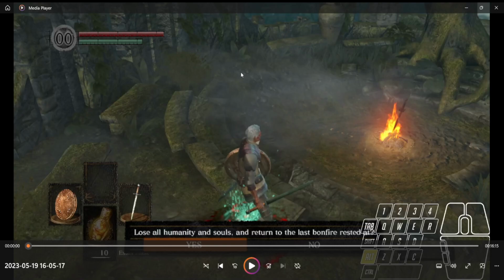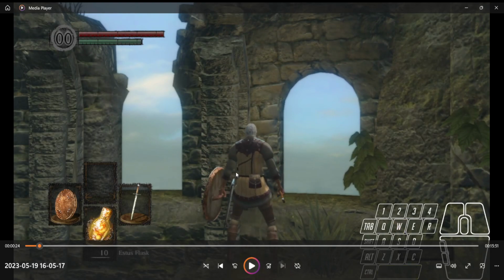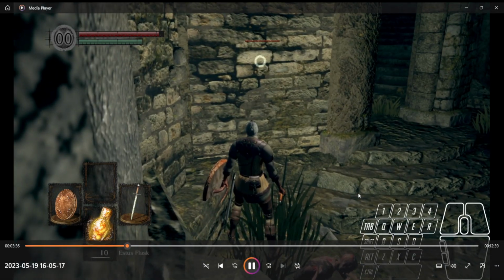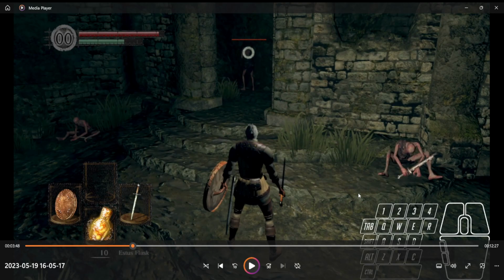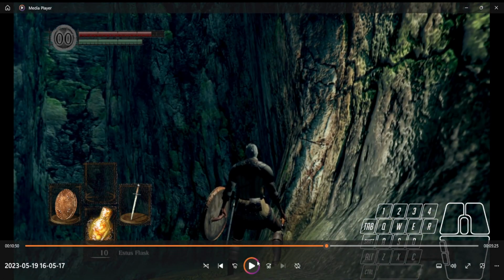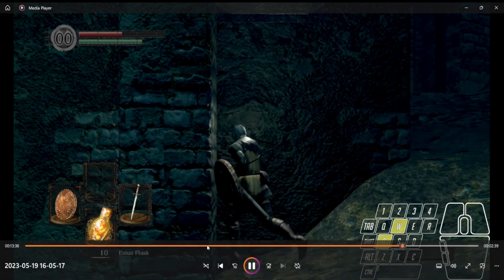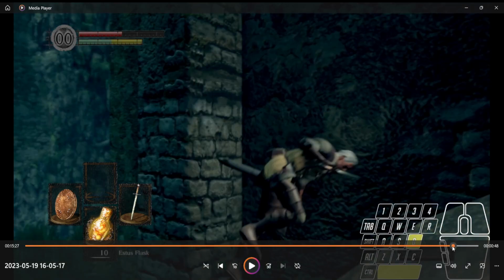(OUTDATED) Blindfolded Valley of Drakes Tutorial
I'm sorry about my parrots screeching throughout this lmao
NOTE: Rolling to ensure you're facing a direction is harder than necessary! Parrying can do the same!